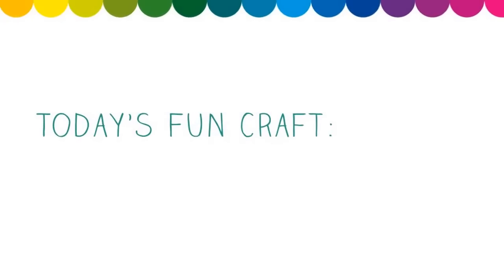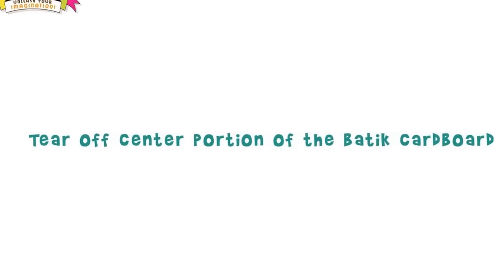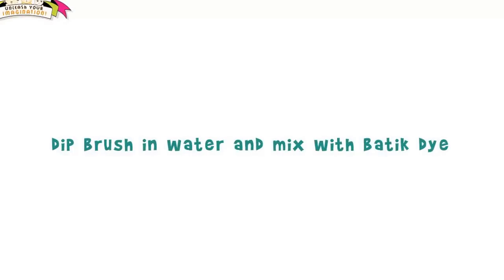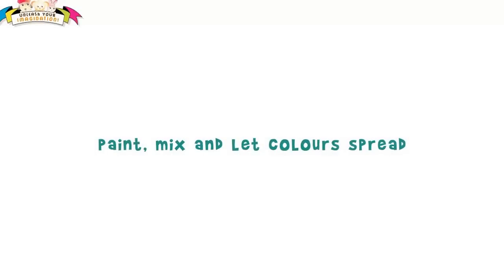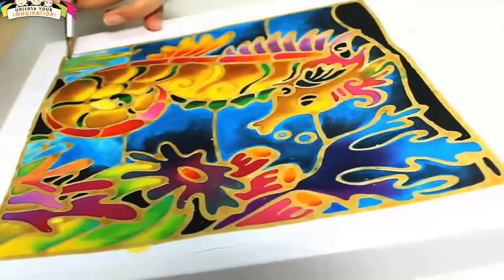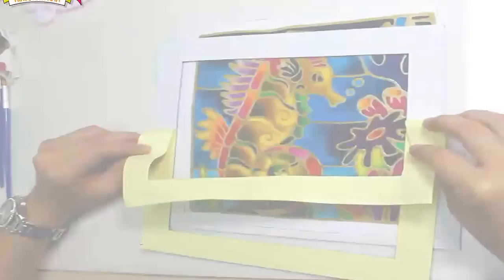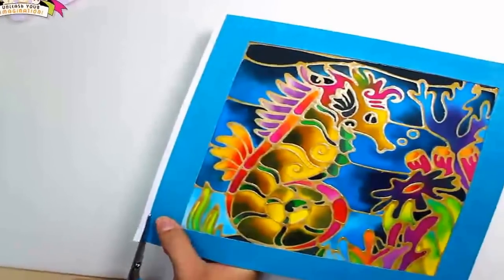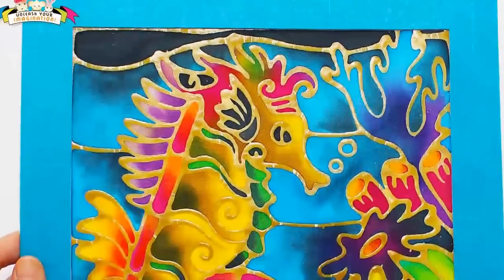Do it by your self : Batik Painting Art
Folow this video instruction for create a Batik Painting Art. Batik is a rich fashion art from Indonesia. Most of each Indonesian regions have unique Batik art.